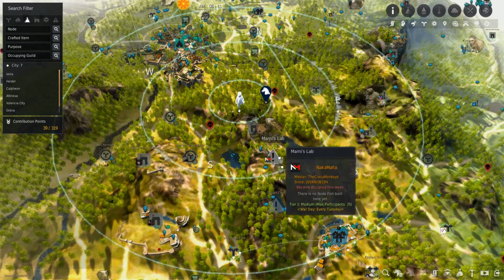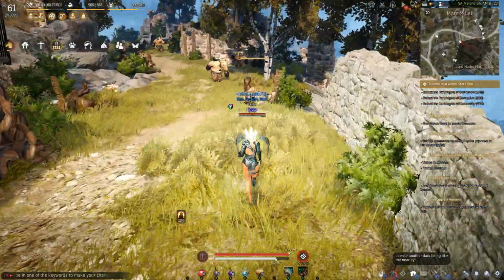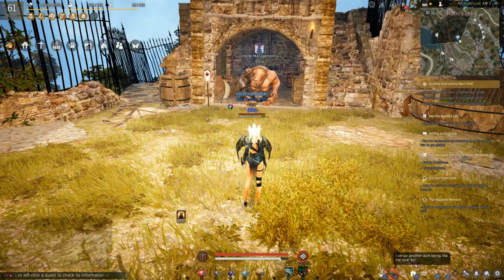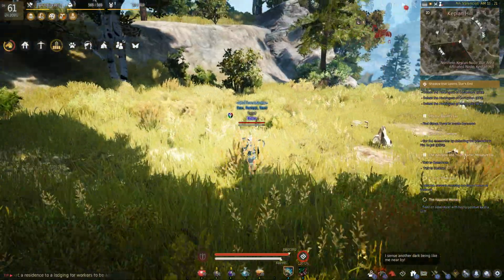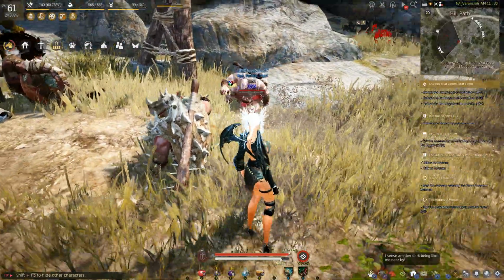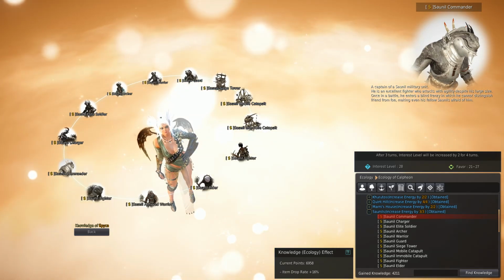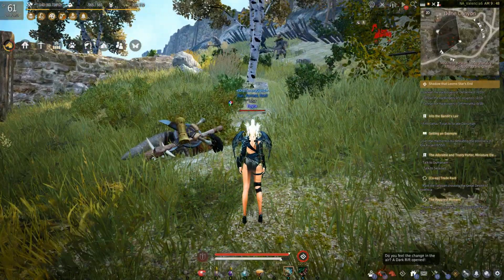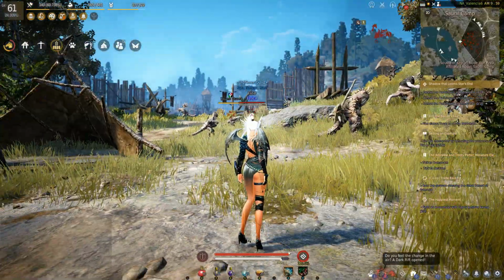BDO Ecology - Calpheon (Part7) - Marni's Lab; Giants; Saunils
Marni's Lab; Giants; Saunils:

00:19 - Marni's Lab - Location
01:03 - Horn Chimera; Chimera.
01:52 - Mad Screaming Orc Warrior/Orc Wizard/Saunil/Harpy.
03:11 - Mad Scientist Bomb/Cannon.
04:07 - Orc Test Subject.
04:23 - Unidentified Cauldron.
05:20 - Giants - Location
06:23 - Disguised Giant.
07:20 - Giant Warrior/Giant/Combatant/Brawler/Fighter.
09:00 - Giant Sculpture.
10:30 - Cyclops Food Drying Stand; Treasure Chamber of One-Eyed Giant; Cyclops.
11:28 - Saunils - Location
12:48 - Saunil Charger/Elite Soldier/Archer/Warrior/Fighter (x2)/Elder/Armored Warrior.
14:54 - Saunil Siege Tower; Mobile Catapult; Immobile Catapult.
16:10 - Saunil Guard; Commander.